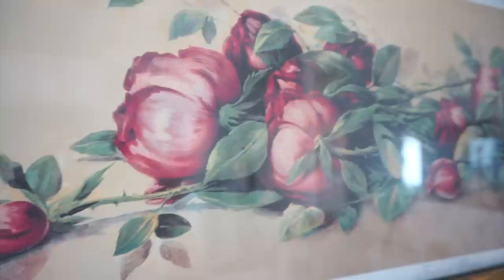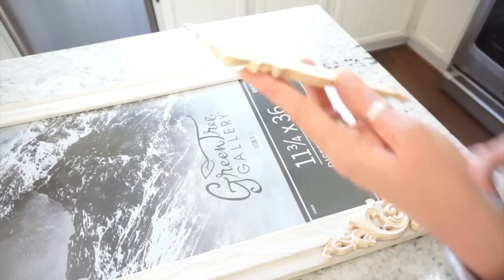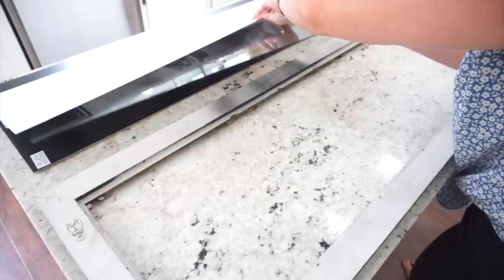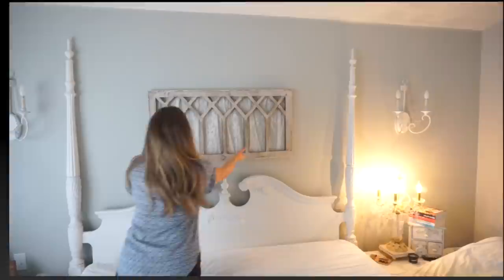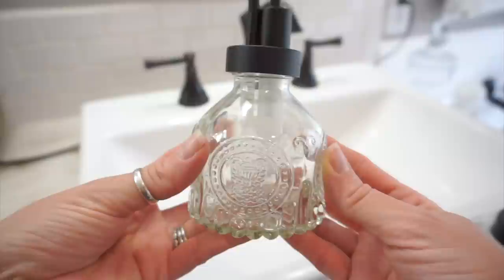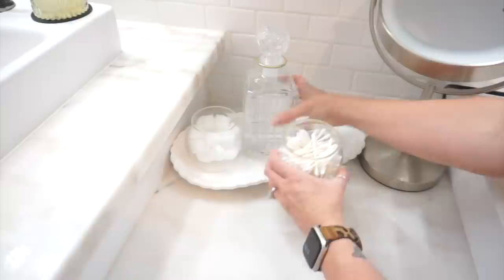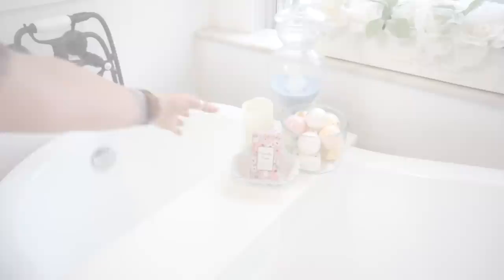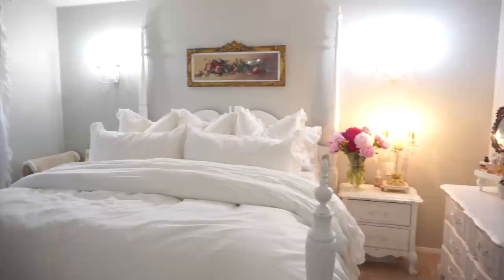FRENCH COUNTRY DECORATING STYLE ~ DIY VINTAGE FRAME ~ DECORATE WITH ME ~ Monica Rose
Redeem your Starter Set for just $3 when you go
Today I will share how I created a vintage looking frame using some wood appliqués and a little paint! I will also share how you can give your home some French country charm without spending a ton of money!

Links *commissionable and non-commissionable
Soap dispenser

White duvet set

Wood appliqué set

Spray paint

LINKS FROM PREVIOUS VIDEOS

Velvet Cushion Cover
White European Style Sheer Curtain
Linen pillow covers
Flameless candles
Kitchen lighting (over the island)
Area rug in office
White coffee maker
Salt and pepper holder
Light over kitchen table
Clean dirty magnet for dishwasher
Farmhouse style sink (cast iron farm sink)
Dish/hand soap labels
French coffee press
Beautiful air fryer/toaster oven
Patio dining set
Outdoor sectional (by fire pit)
Where I get most my furniture appliqués BellaRosaAppliques | Etsy

relatable: French country, summer decorations, French country style, elegant farmhouse, DIY vintage frame, cozy bedroom decor, decorating with peonies